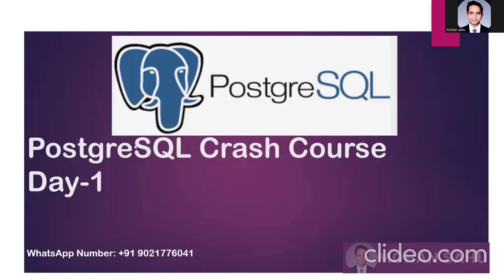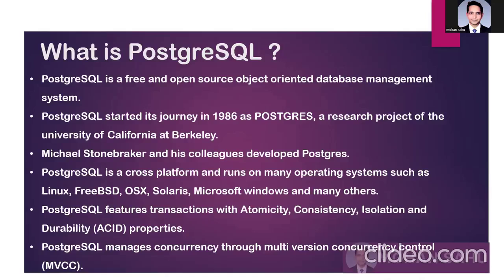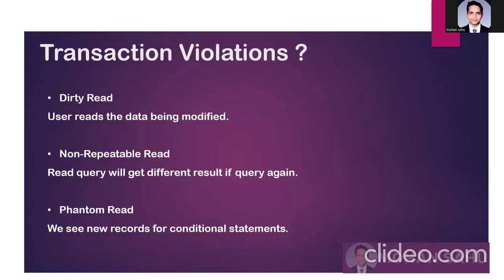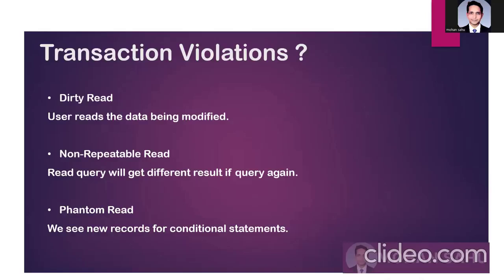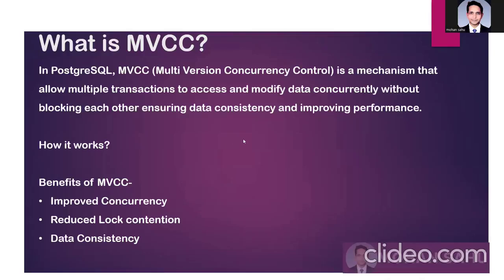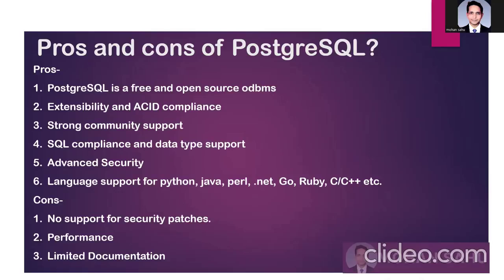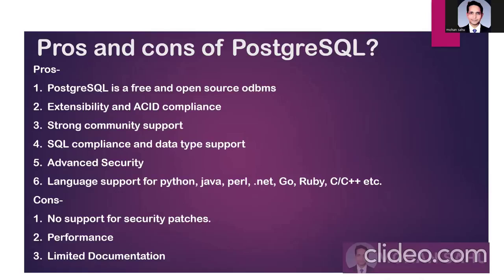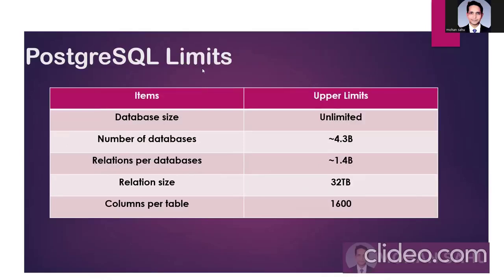PostgreSQL Crash Course: Day 1 | ACID, Transactions, Isolation, MVCC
Welcome to Day 1 of our PostgreSQL Crash Course series on MSdatapulse! 🚀
In this video, we dive into the fundamentals of:
✅ ACID Properties – Ensuring reliability in databases
✅ Transactions – The backbone of data consistency
✅ Isolation Levels – How concurrent transactions are managed
✅ MVCC (Multi-Version Concurrency Control) – Keeping databases efficient and consistent

Whether you’re preparing for SQL interviews, enhancing your database administration skills, or simply strengthening your DBMS concepts, this series will help you build a strong foundation.